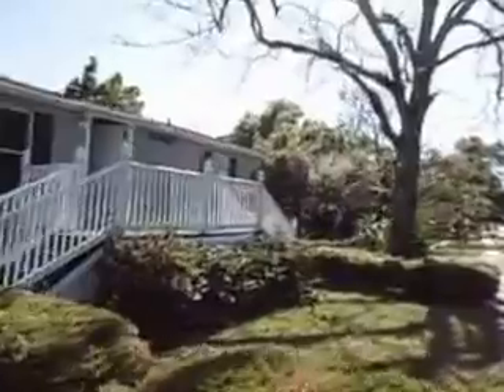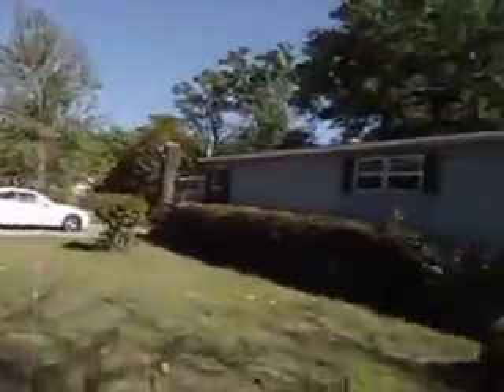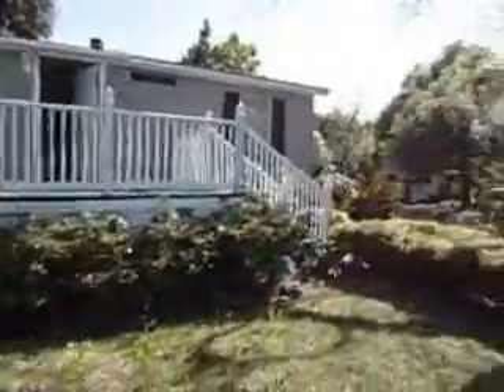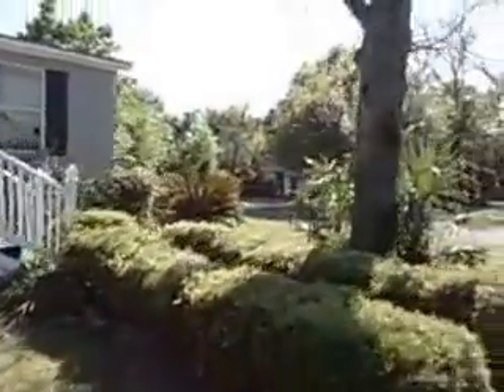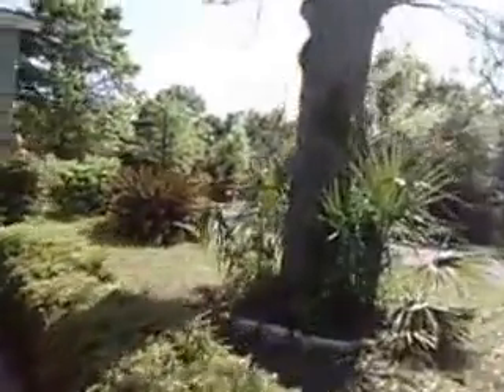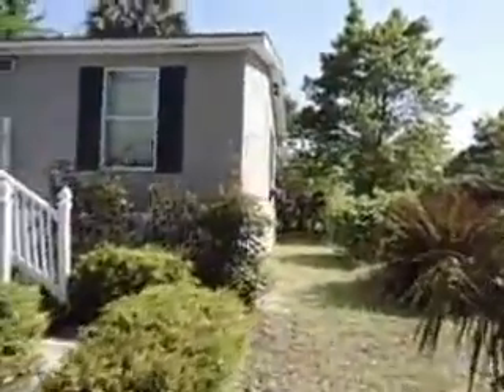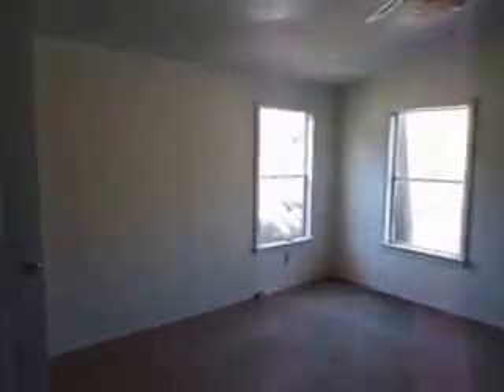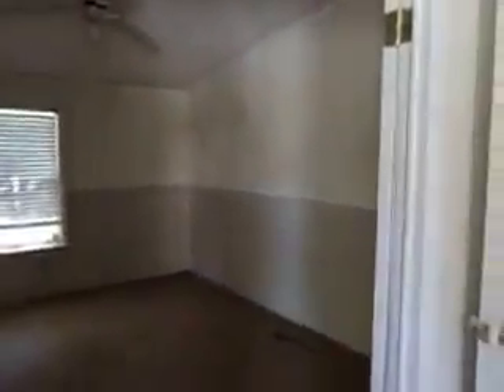1525 W Gonzales St Pensacola Florida 32501